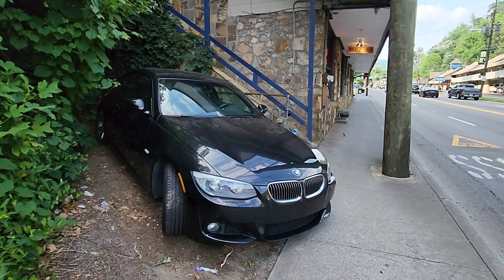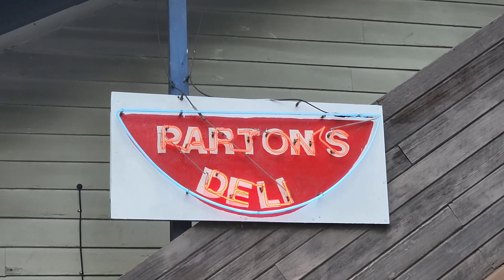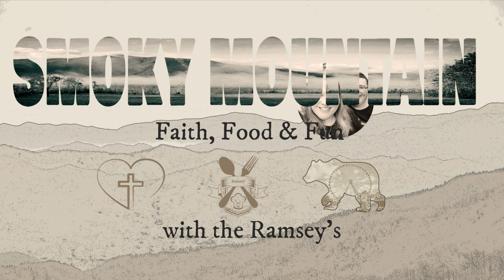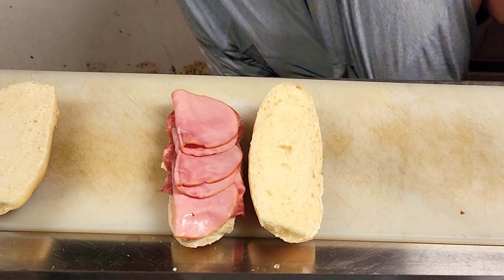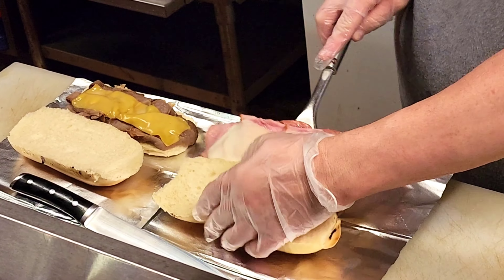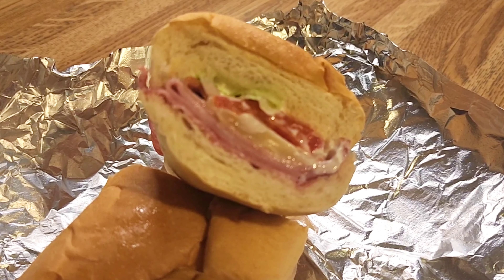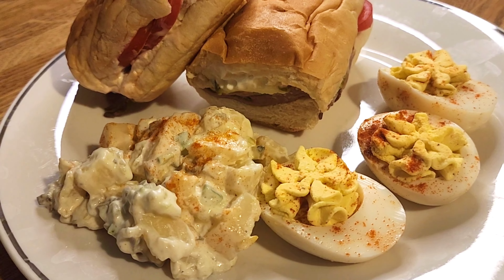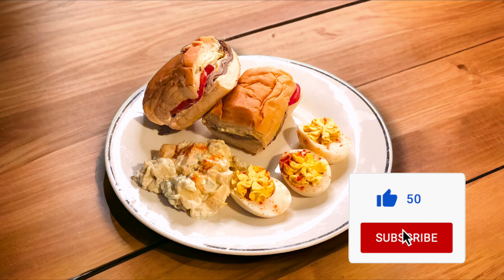Parton's Deli "The Unofficial" Gatlinburg Welcome Sign BMW - Best Steamed Subs in the Burg!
Yeah we know there is a real welcome sign that you see when you come into Gatlinburg. But then there is the unofficial welcome sign that you look for if you are in the know! It’s the black BMW outside at Parton’s Deli! A Gatlinburg institution locally owned and operated since 1974!

Come along as we show you around inside and see what all the fuss is about! If it’s a steamed sandwich you want, they got it! Want some slaw or deviled eggs? They got it?

My family has been eating here since I can remember and now we wanna share it with you!

Check out Partons Deli online: partonsdeli.com

Prayer request? We would love to pray for you?

Check us out on TikTok as well!